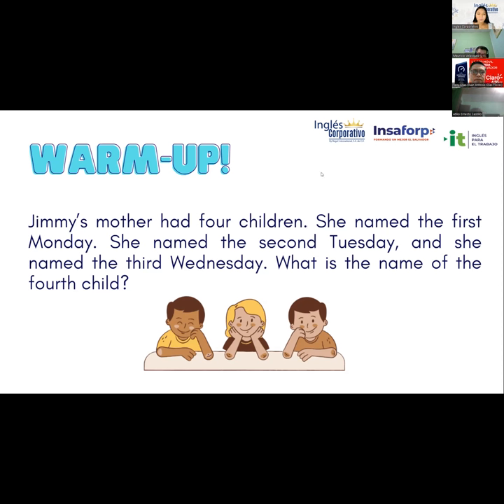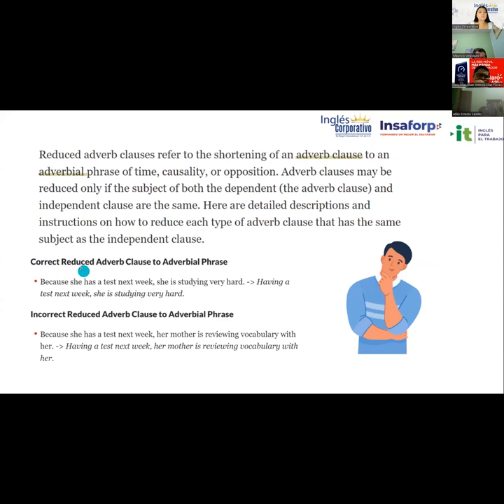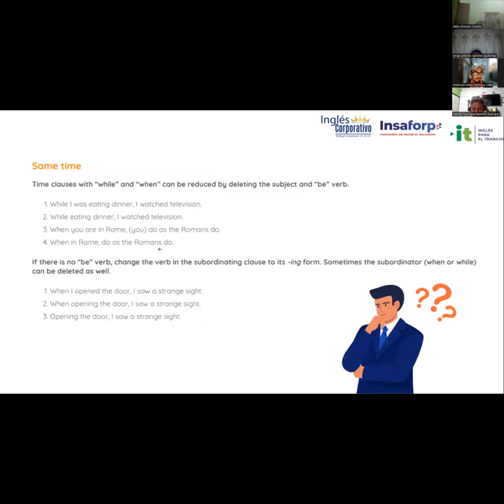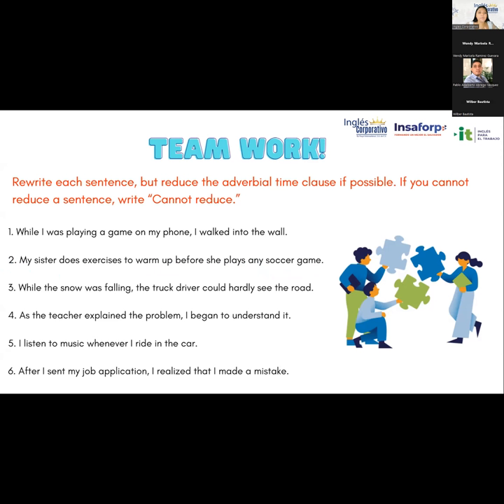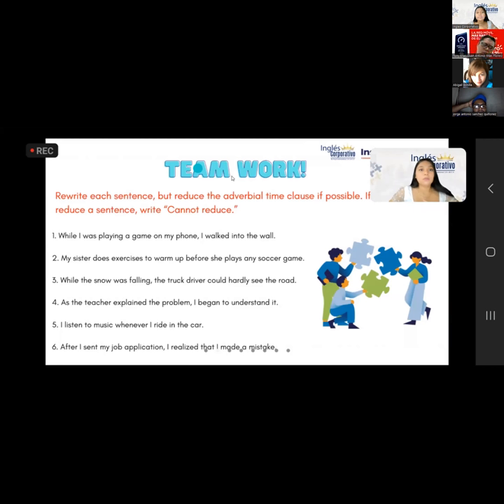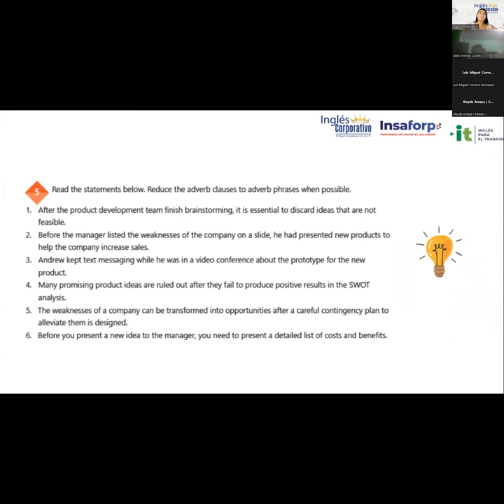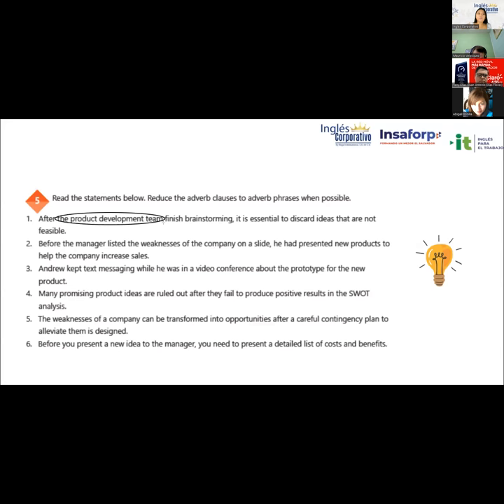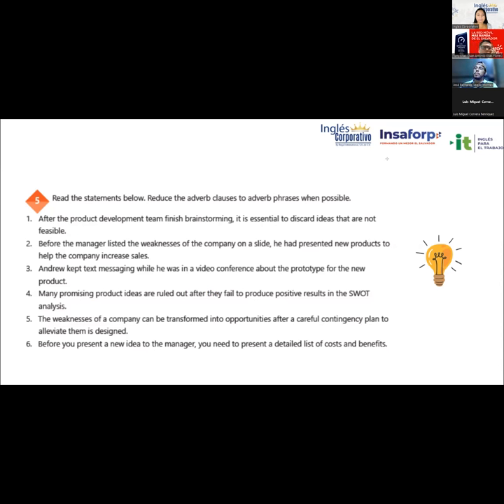Sesión 5: 19/5/2023- 29750-8048-0075/2023- Reyes- Unit 1 Review and practice